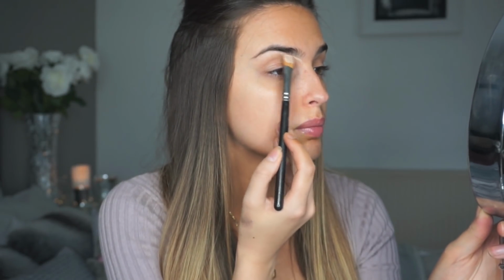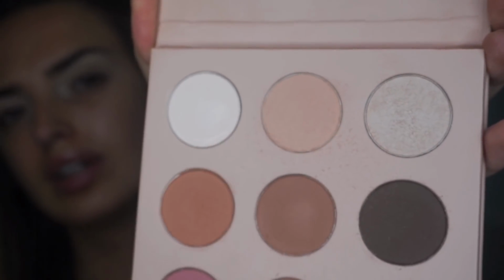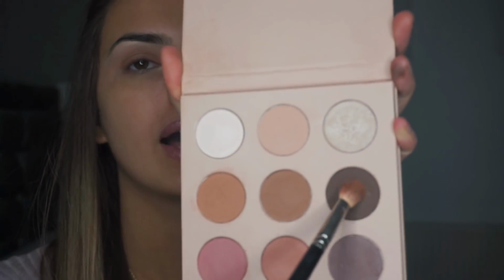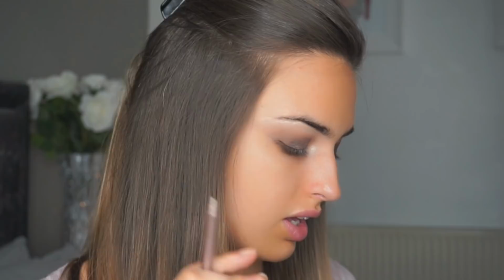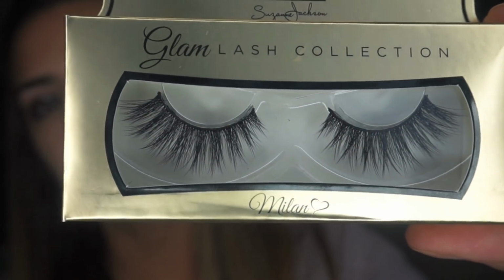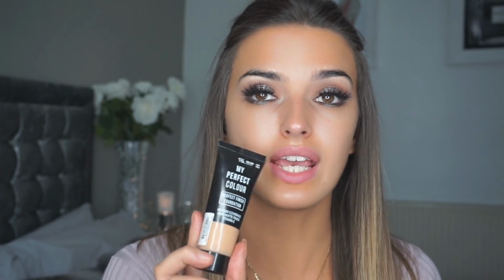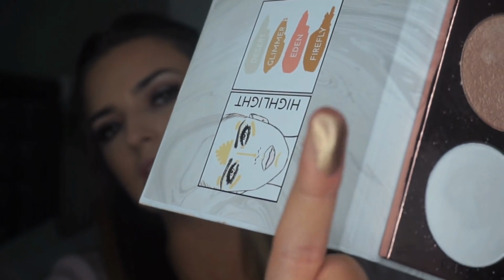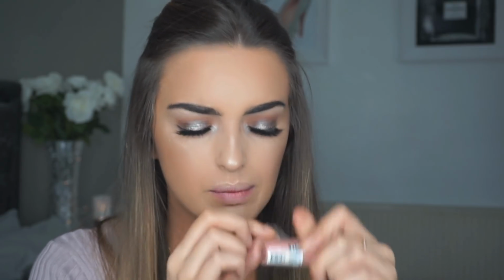TESTING PRIMARK MAKEUP 2018 / FIRST IMPRESSIONS/REVIEW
Hey guys here is another testing Primark makeup video, really hope you enjoy it!
Thanks soooo much for watching as always,